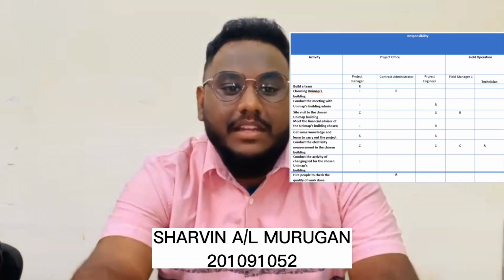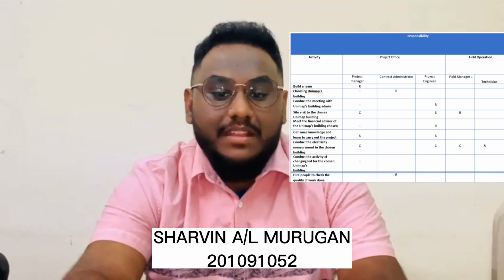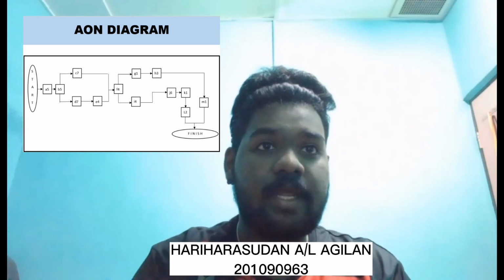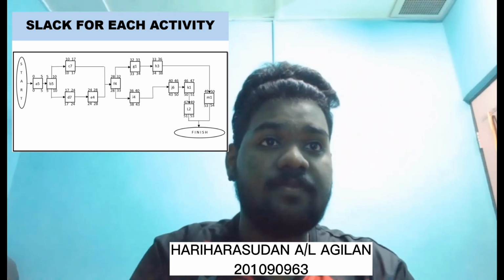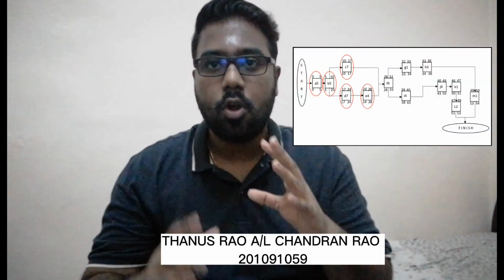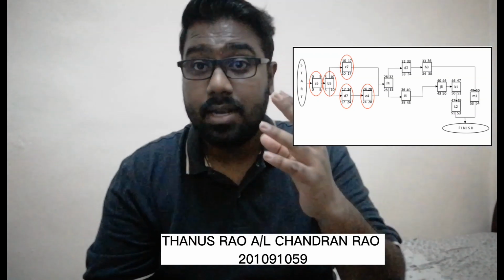Video Presentation-Group 4-PEACE KEEPERS